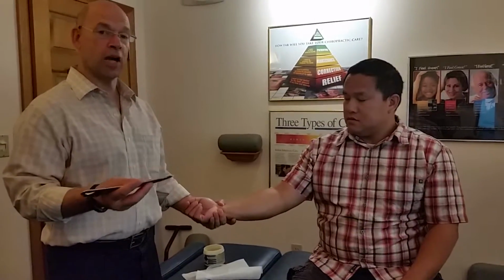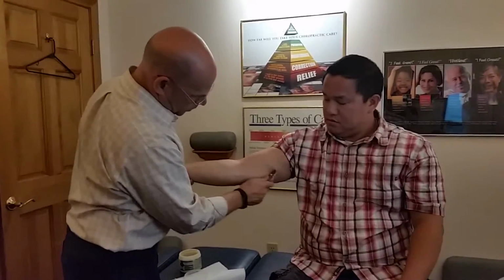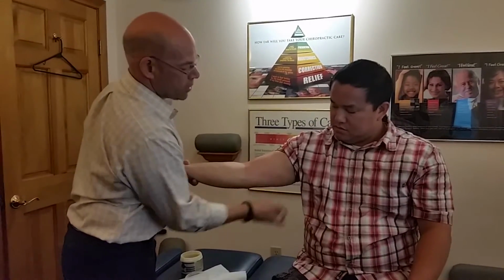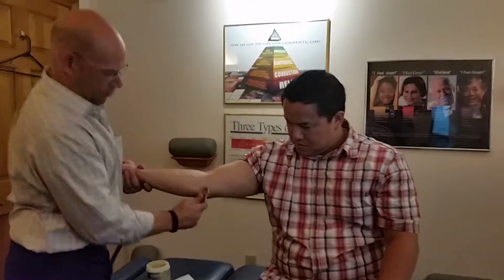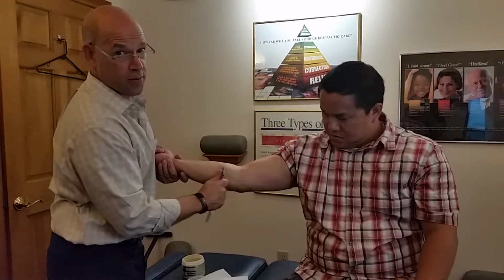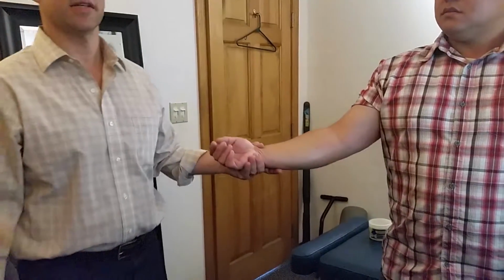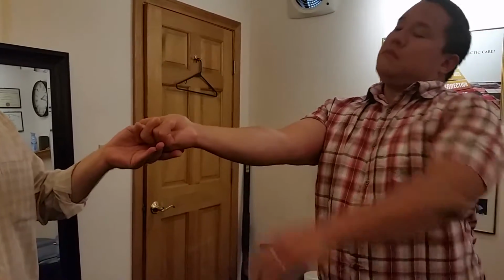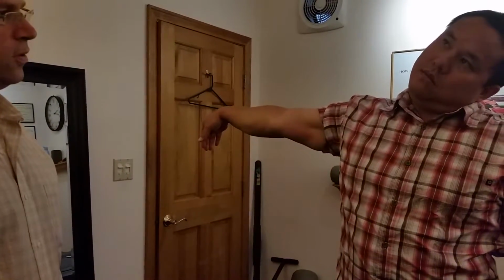Treatment options for Cubital Tunnel Syndrome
IASTM and nerve flossing chiropractic treatment for cubital tunnel syndrome